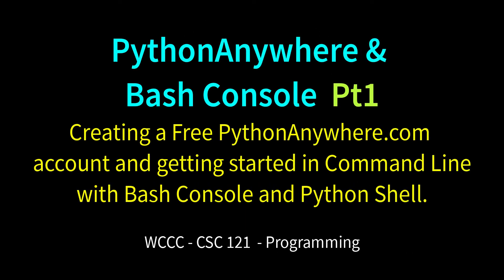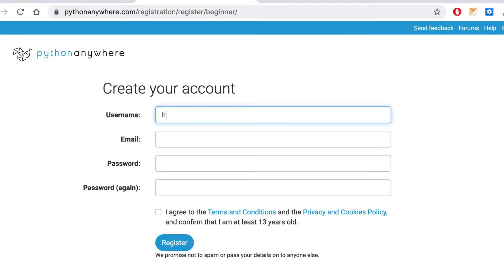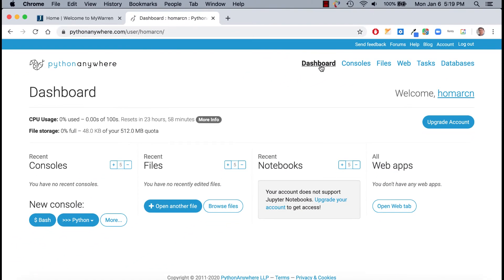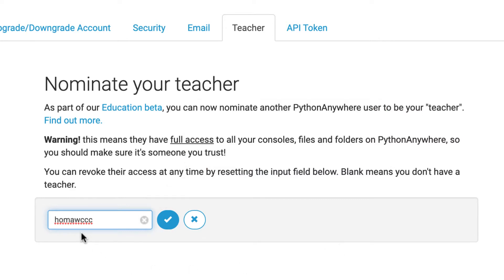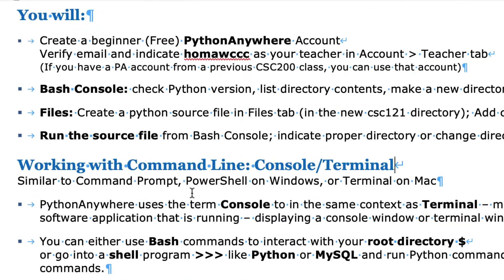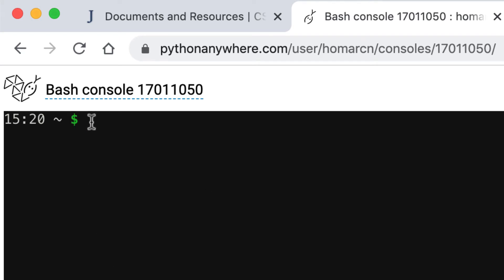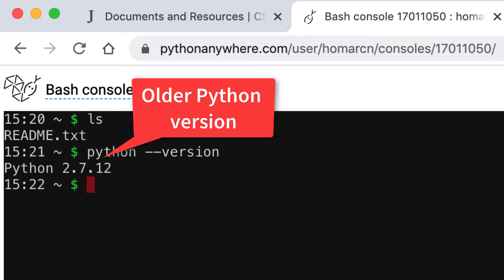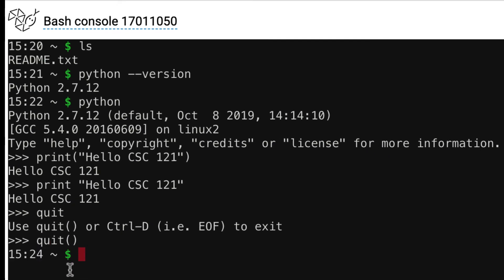PythonAnywhere & Bash Console pt1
Signing up for a free PythonAnywhere Cloud IDE account, selecting a teacher, navigating the Bash console, creating a directory, starting a Python Shell, running a Python source file from the Bash console, writing some basic Python code in the code editor.